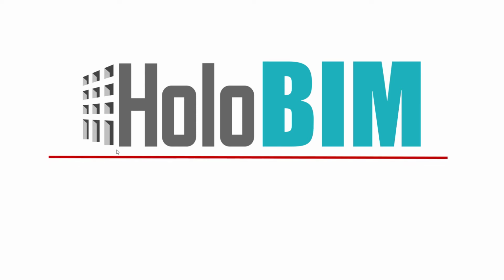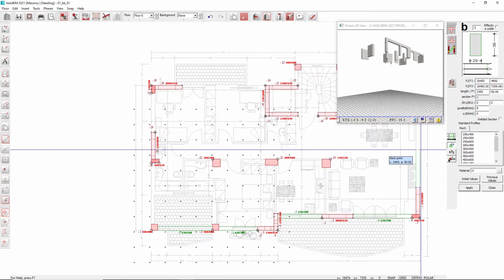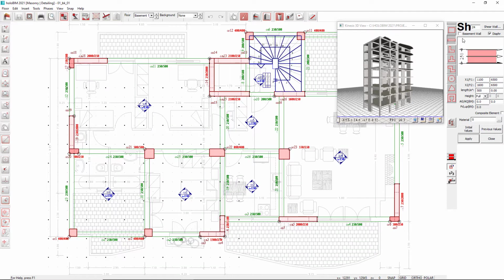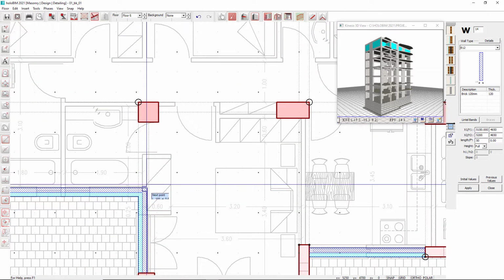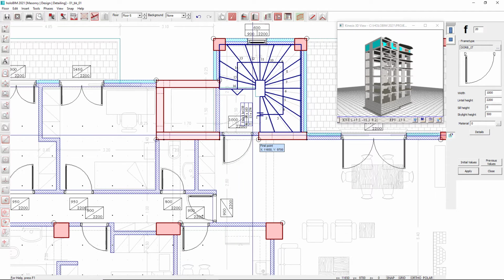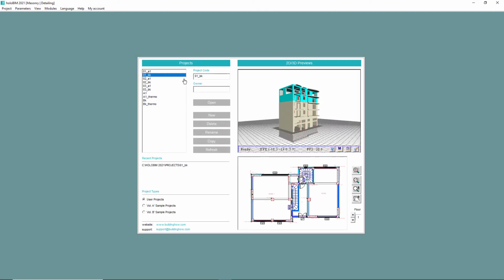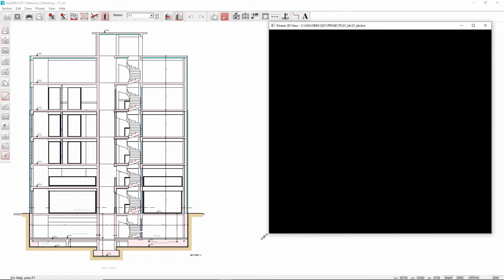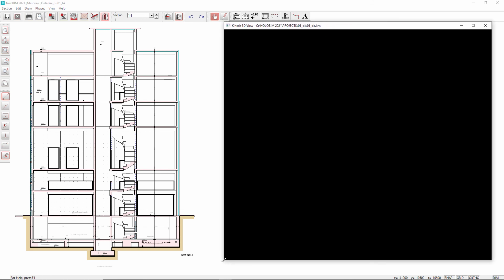HoloBIM Construct 40min ENG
HoloBIM Construct is a software application for the detailing and quantity take-offs of reinforced concrete buildings.

It concerns all professionals involved in the design, supervision and construction of buildings.
• Architects
• Civil Engineers
• CAD Designers
• Contractors
• Developers
• And to Technicians of various specialties